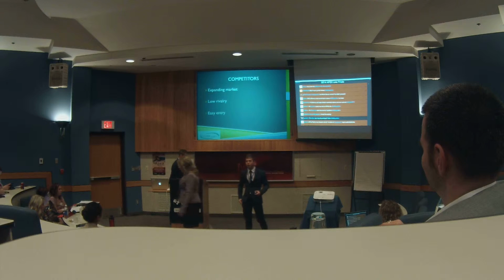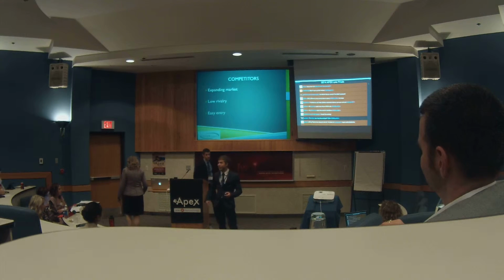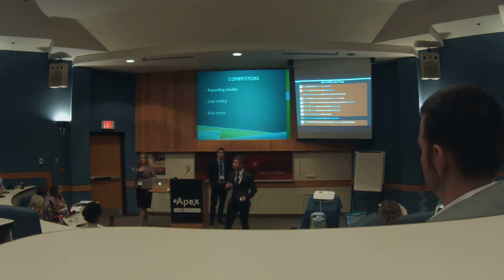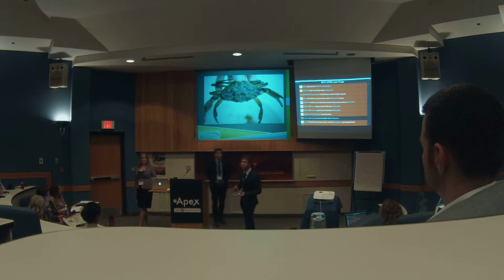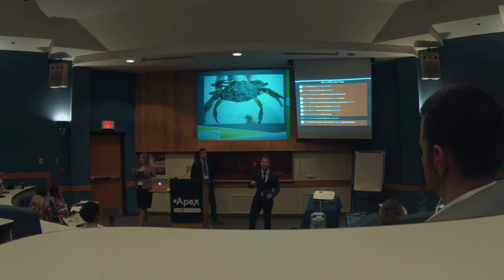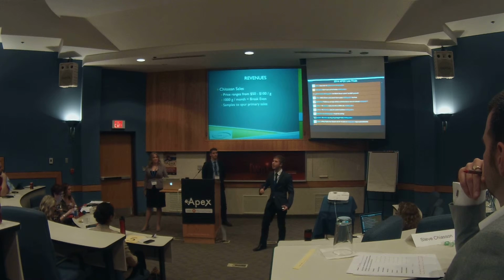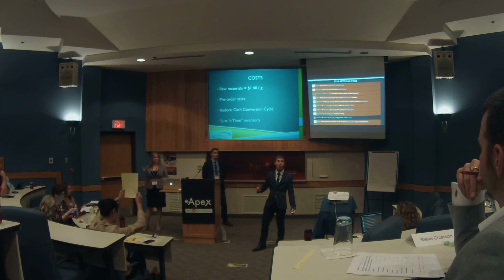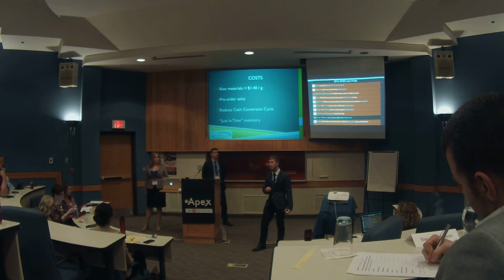SMU BioMer APEX Business Competition